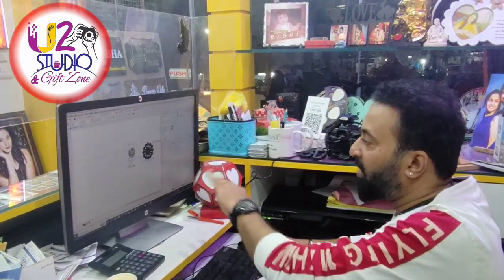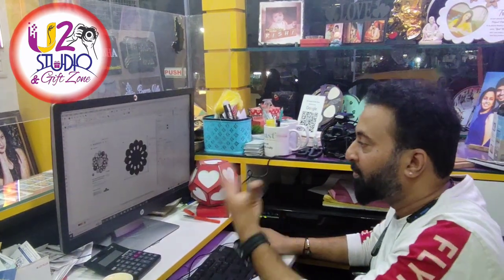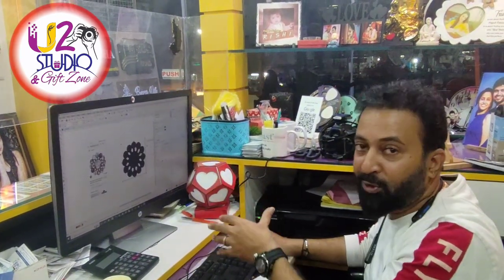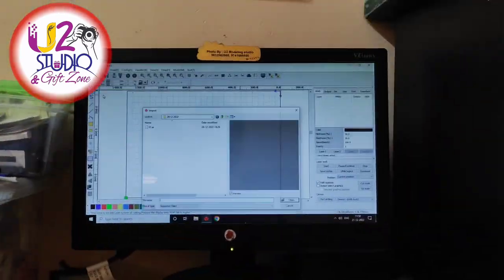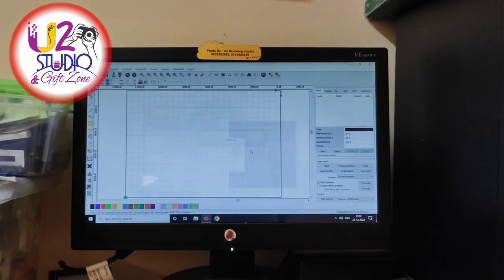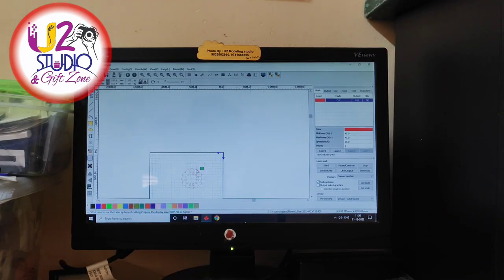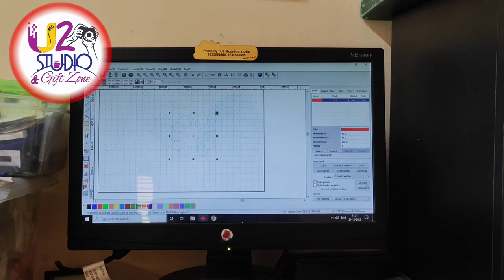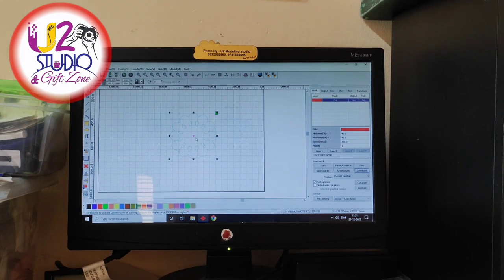CUSTOMIZED WALL CLOCK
Customized  Photo Wall Clock that can be used as a quirky photo frame to add some fun to any wall. Makes a perfect gift for anyone whose birthday you want to make special. Personalize it with a Picture and a Name to make it a memorable gift.